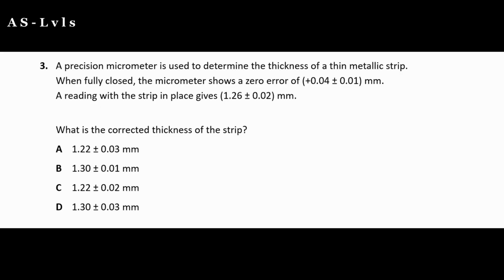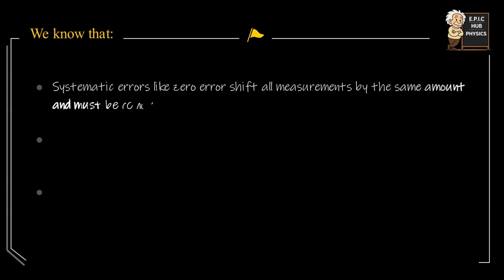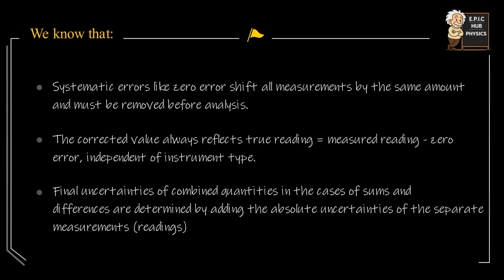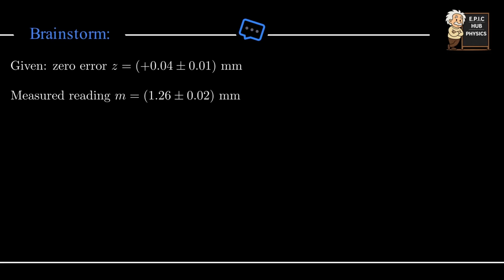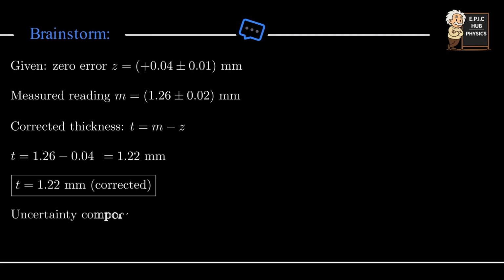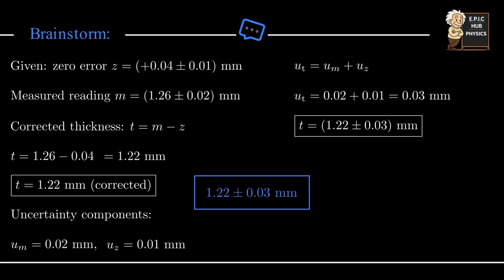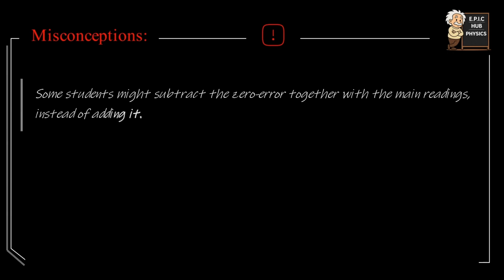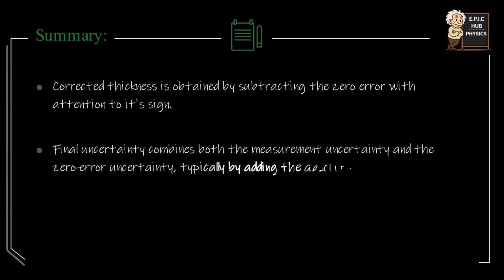Q3 – Measurement Error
Dealing with or accounting for zero error in measuring instruments.